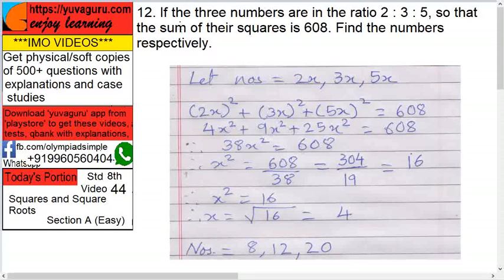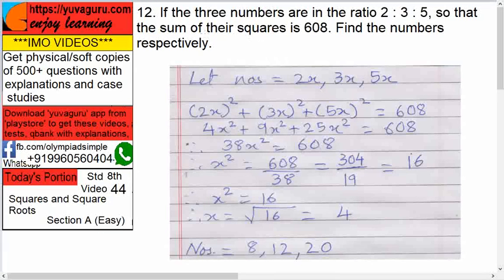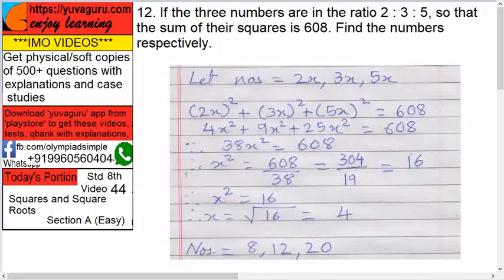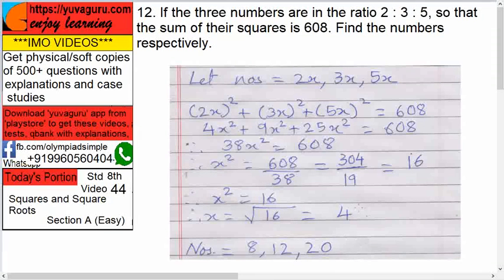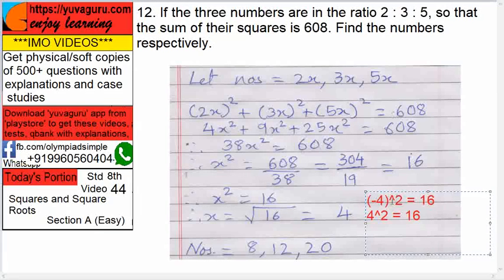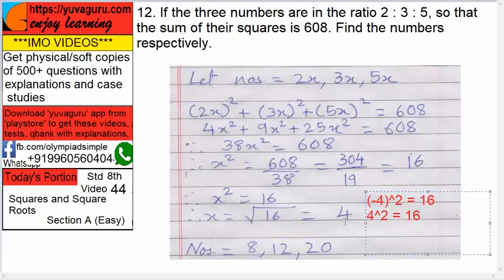44 IMO Int Maths Olympiad Video Std 8 Squares and Square Roots freeVideo1 by Vishal Mantri9960560404